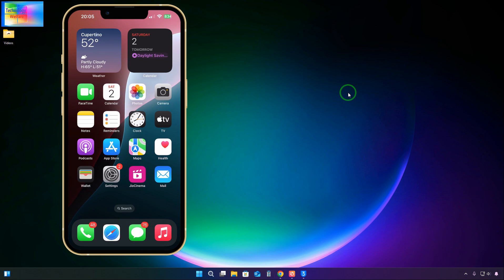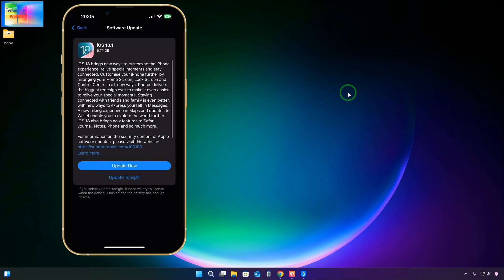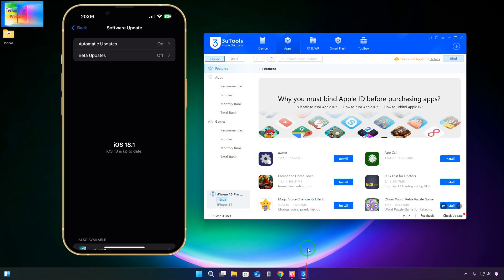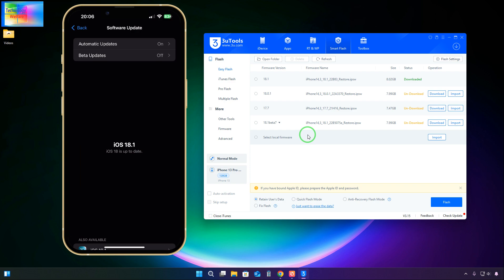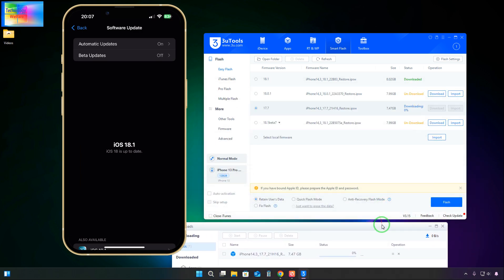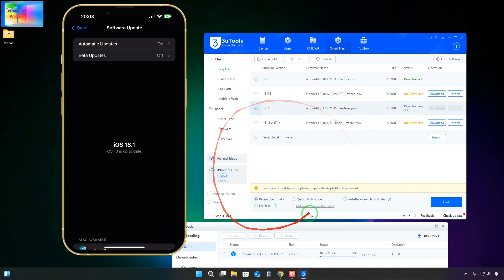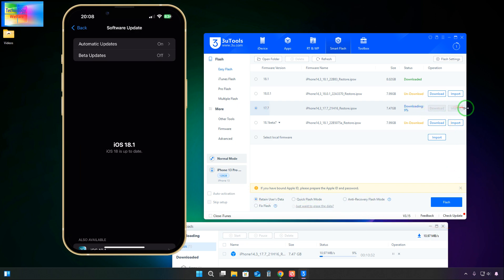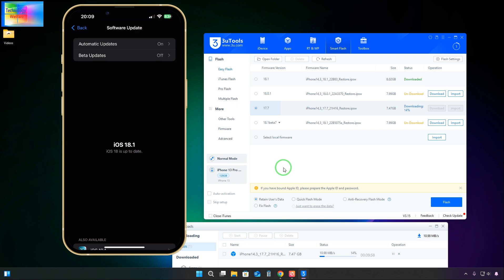How To Downgrade Unsigned 16 & 17 iOS To Updated iOS 18.1Beta7 on Any iPhone Without Data Loss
Can We Downgrade iOS with Unsigned IPSW? - 204 August | iOS Downgrade- This comprehensive guide provides step-by-step instructions on how to effectively downgrade your iPhone from the latest iOS update. It covers essential tools, prerequisites, and troubleshooting tips to ensure a smooth transition back to a previous iOS version. Ideal for users seeking to restore functionality or compatibility with specific applications, this resource empowers you to regain control over your device's software environment.